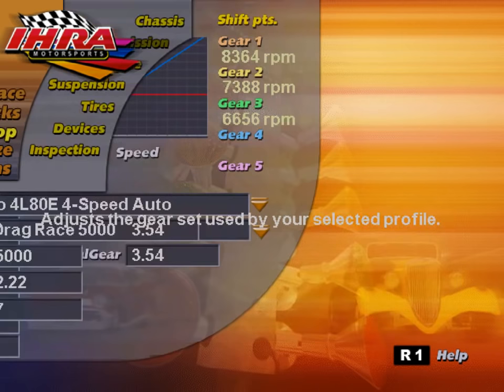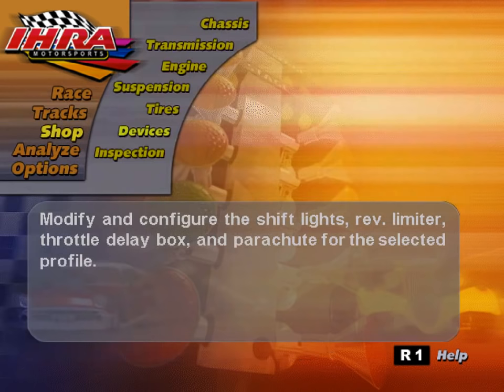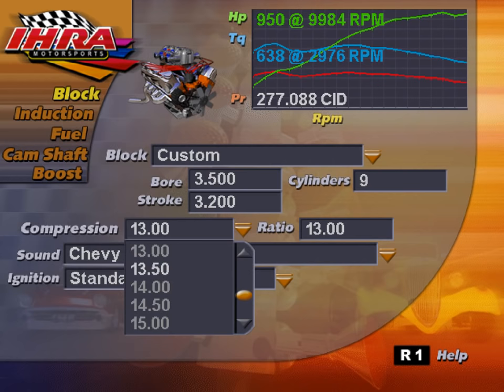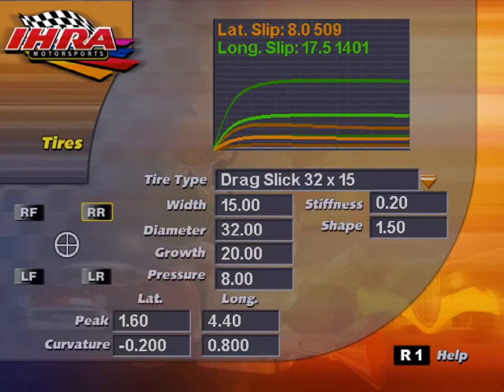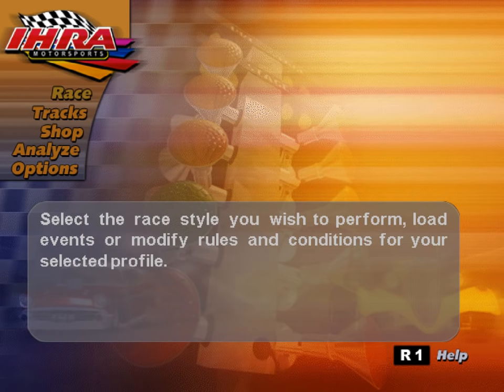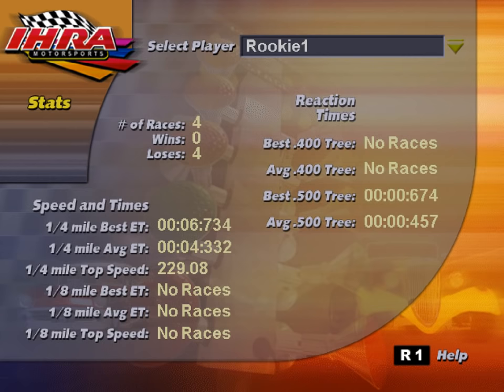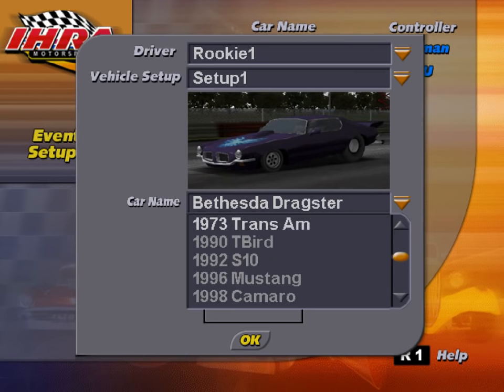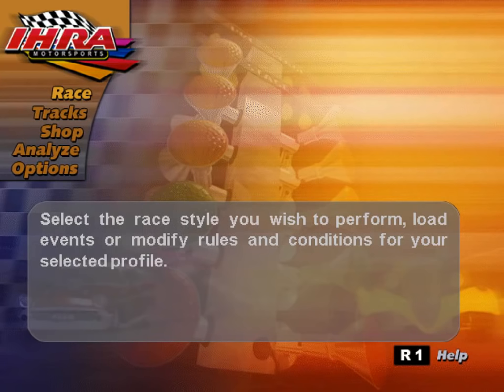IHRA Drag Racing 2 Gameplay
You know, not once in this entire video did I say the name of the game right... O wel.